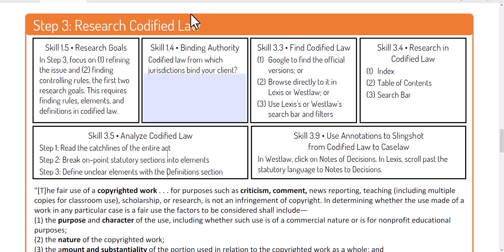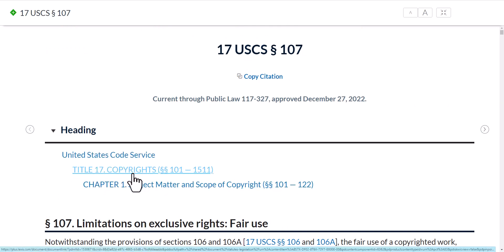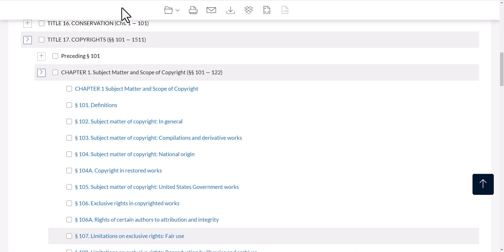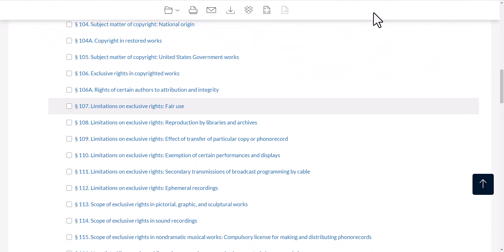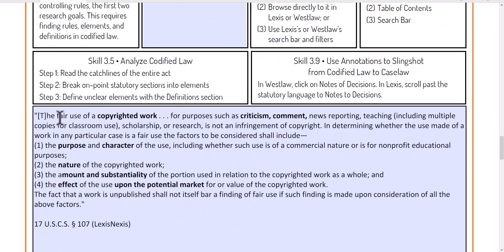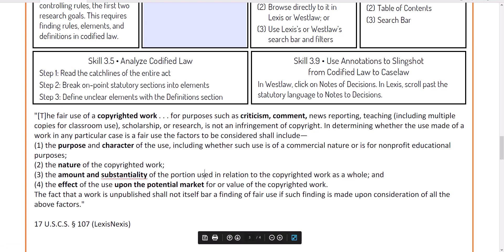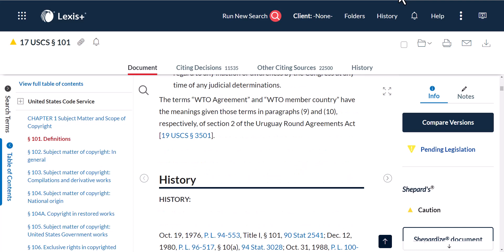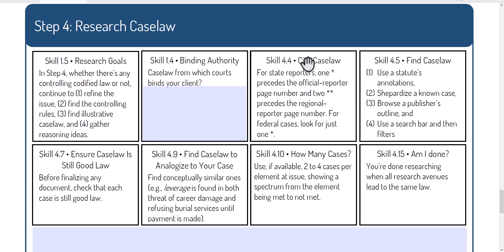Prof. Charles Researches Copyright Issue, Step 3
This video is part of ResearchTheLaw.com, a course in researching the law. Prof. Charles researches the copyright issue in codified law.